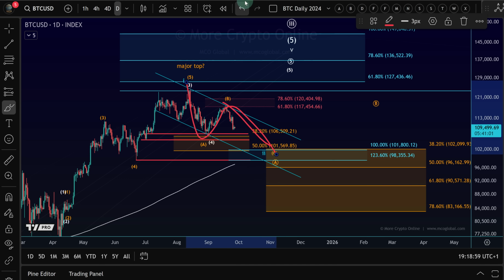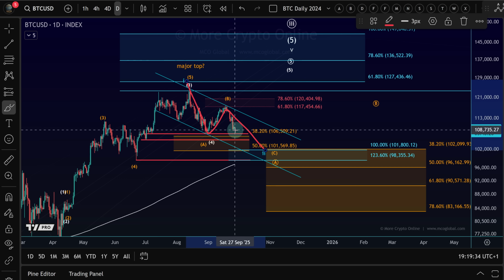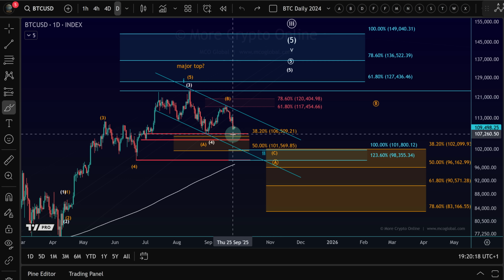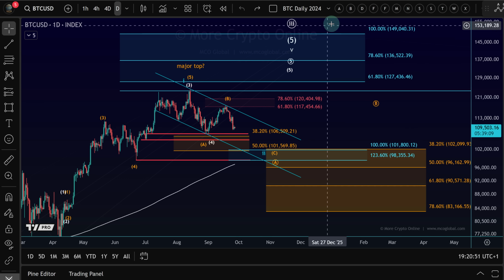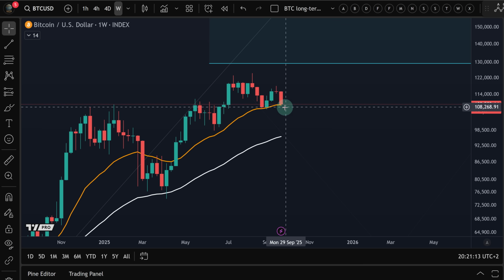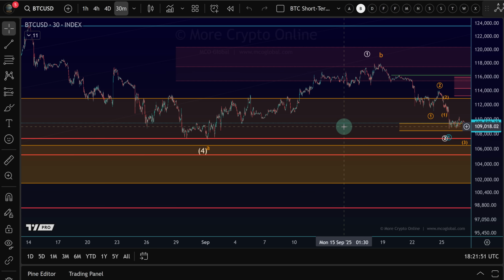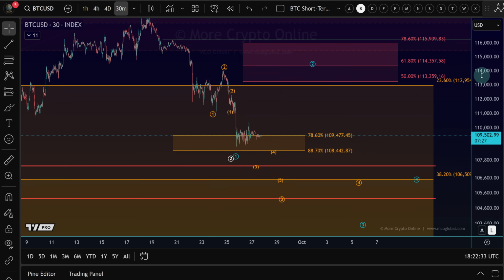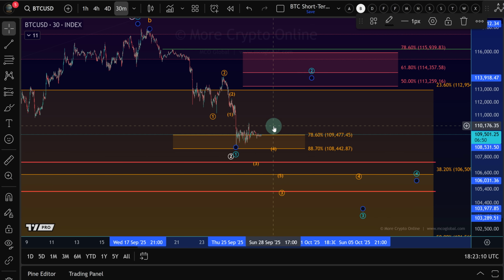Bitcoin Price Elliott Wave Price Update: Understanding the Bullish and Bearish BTC Scenarios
👉 Bitget:
Trade with Bitget: